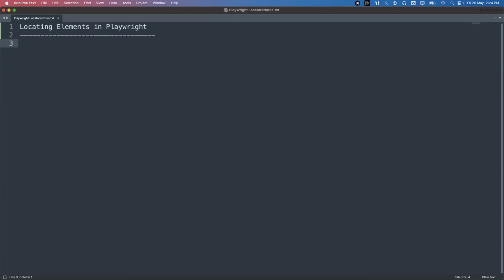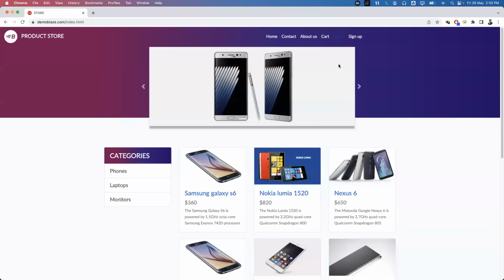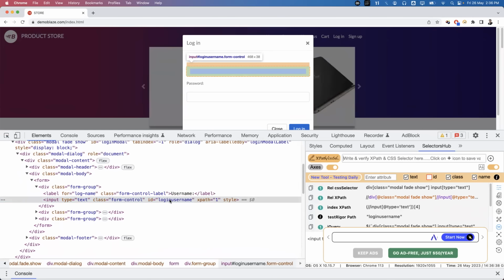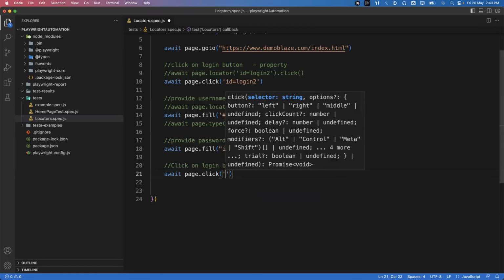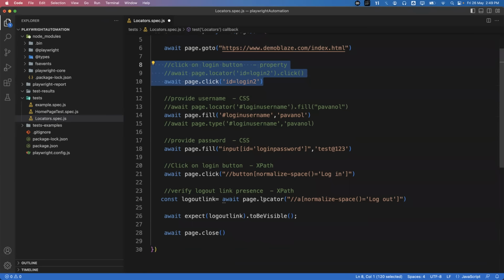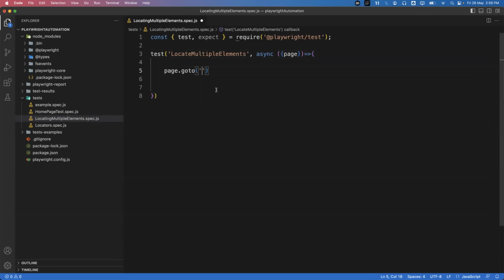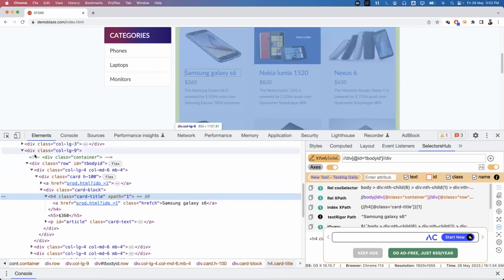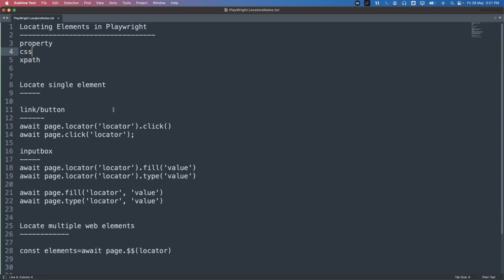Playwright with Javascript | Locating Web Elements | Locators-Property, XPath, CSS | Part 4